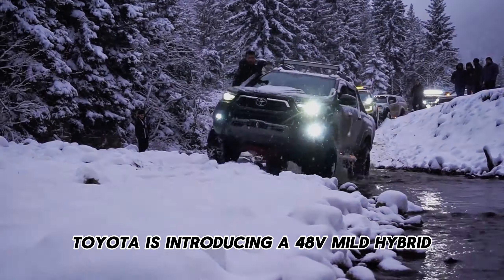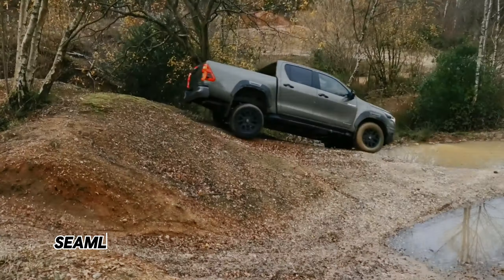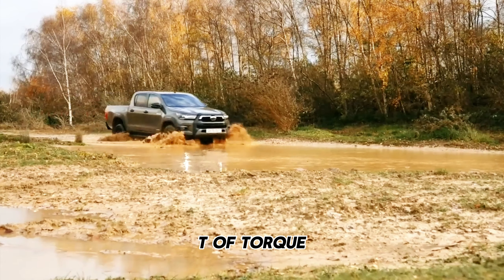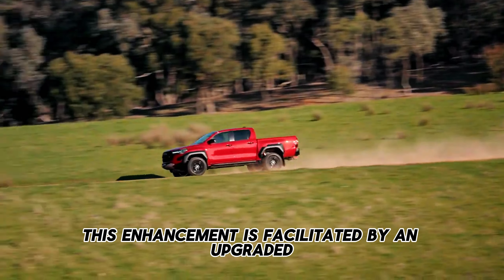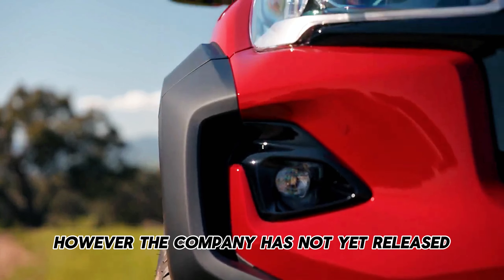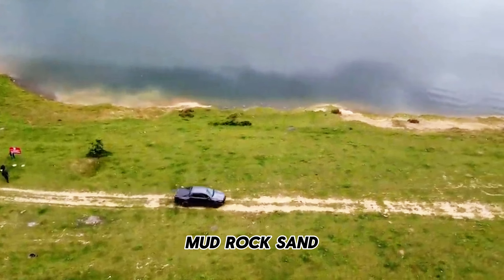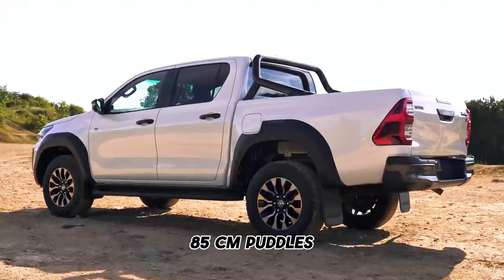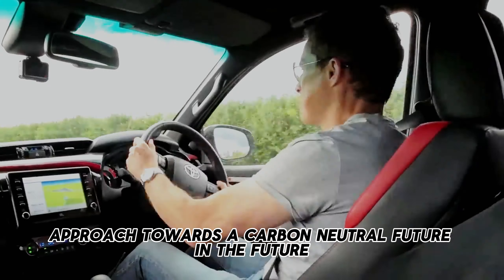Unveiling the Future Beast: Toyota Hilux 2024 Roars into the Future with Insane Upgrades! 🚗🔥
🔥 Unveiling the Future: 2024 Toyota Hilux GR Sport 4x4! 🔥
Get ready for a thrilling journey into the next generation of adventure with the all-new 2024 Toyota Hilux! 🚙💨 This cutting-edge model is not just a vehicle; it's a statement of power, performance, and innovation.
🌟 Key Features:
✨ Dynamic Design: The 2024 Toyota Hilux boasts a captivating and robust exterior, blending modern aesthetics with the rugged DNA that Hilux is renowned for. From city streets to off-road trails, it's built to turn heads.
✨ GR Sport Excellence: Dive into the world of high-performance with the GR Sport variant, setting new standards in off-road capabilities. The 4x4 functionality ensures you conquer any terrain with confidence, while the sporty enhancements add an extra layer of excitement to your driving experience.
✨ Next-Level Technology: Step into the future with state-of-the-art technology integrated into the Hilux 2024 model.
🌟 Driving Experience:
Discover the thrill of the open road as we take you through an in-depth review of the 2024 Toyota Hilux GR Sport 4x4. Join us as we explore its powerful engine, smooth handling, and the incredible driving dynamics that make it a standout in its class.
🌟 USA Debut: Exciting news for our American audience! The 2024 Toyota Hilux is making its grand entrance into the USA market, bringing a perfect blend of style and toughness to American roads.
🌟 Future-Ready Design: The Hilux 2024 model sets the stage for the future of pickup trucks, combining versatility and durability seamlessly. Experience the epitome of automotive evolution with the Toyota Hilux 2024.
Whether you're a loyal Hilux enthusiast or a newcomer to the Toyota family, this is an event you won't want to miss. Join us for an exclusive review of the new 2024 Toyota Hilux GR Sport 4x4, and let the adventure begin! 🌍🚗✨